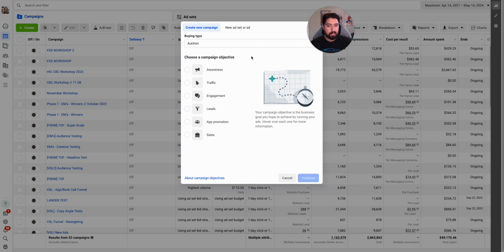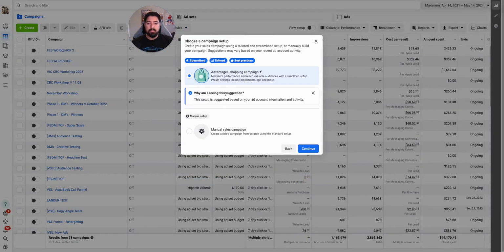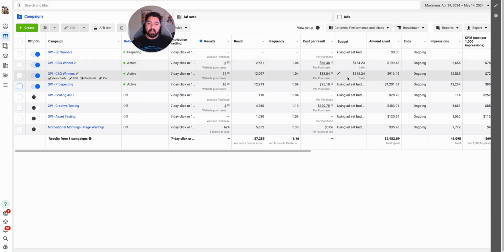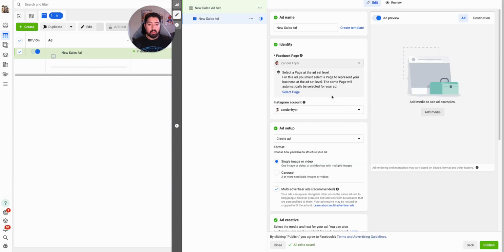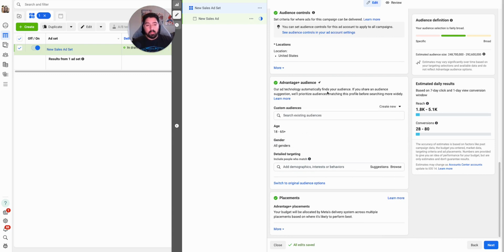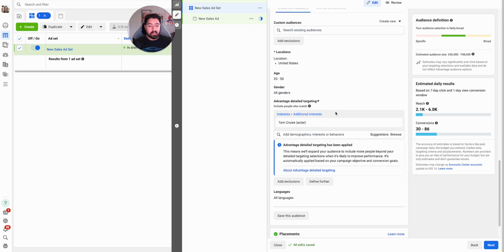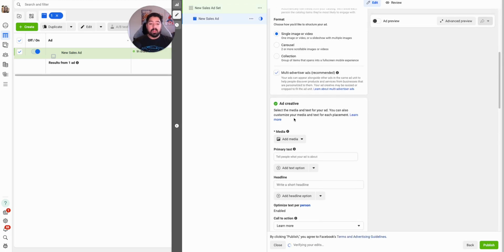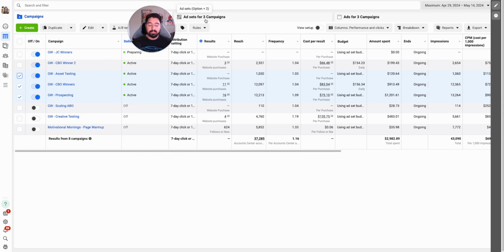How to structure instagram ad accounts for ROAS